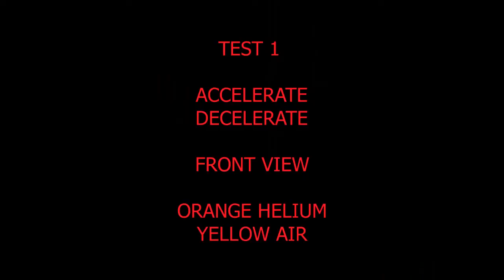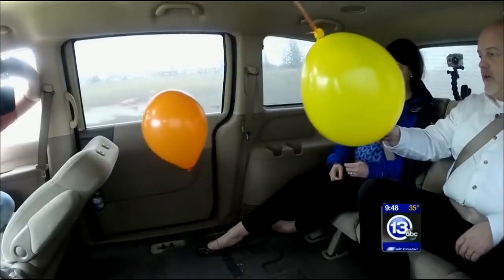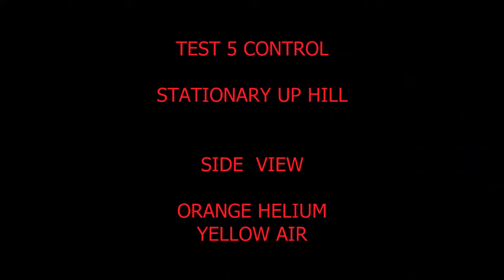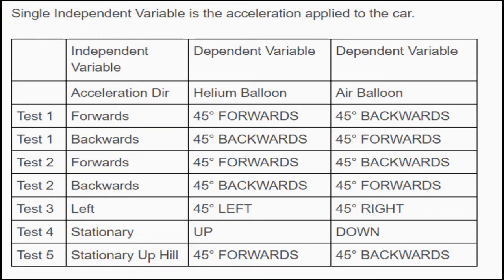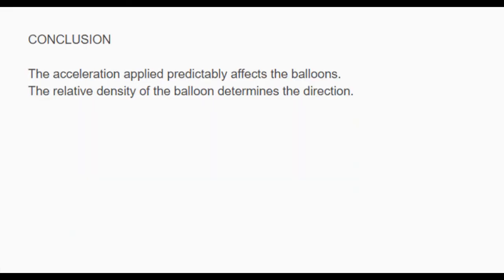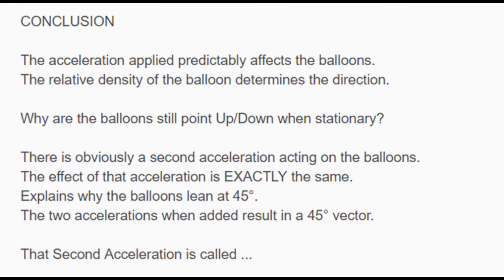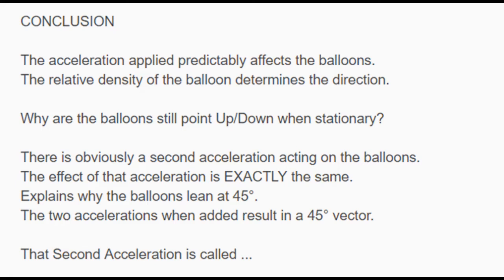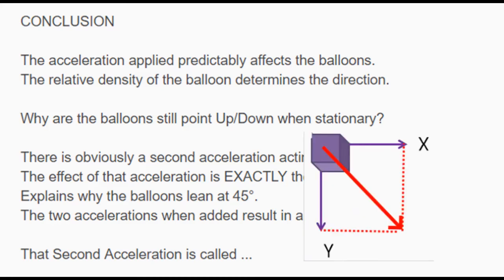Using Rileys Independent Variable to prove GRAVITY is an acceleration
Using Riley's IV manipulation to prove GRAVITY is an acceleration

Floating helium balloon in a moving car   by ISTscience